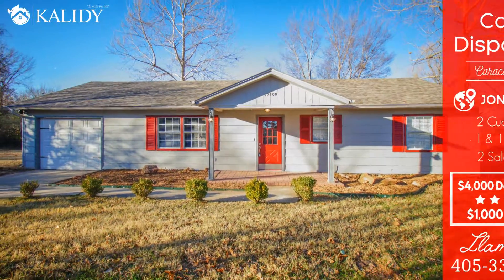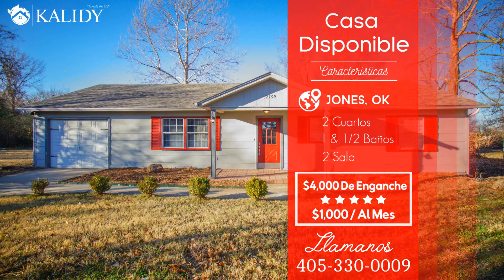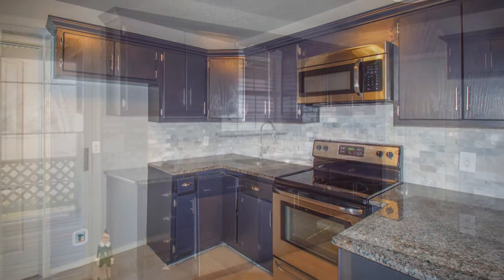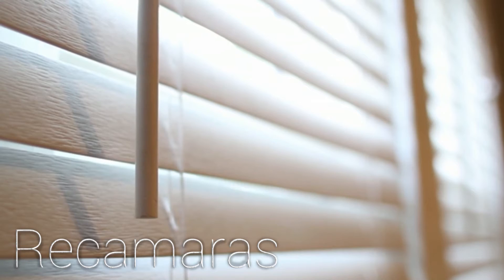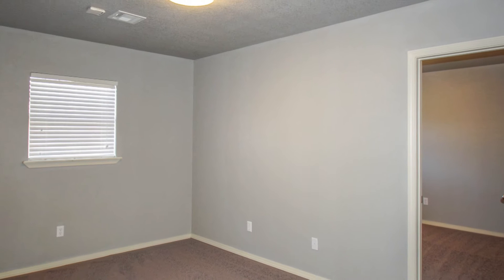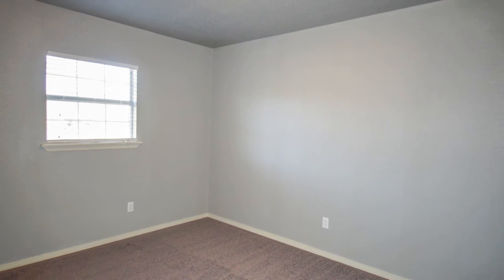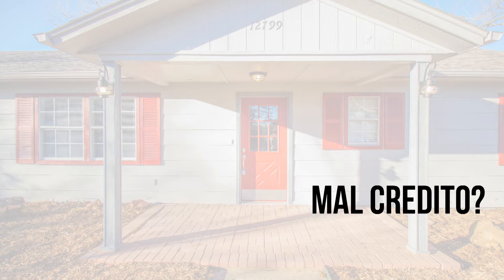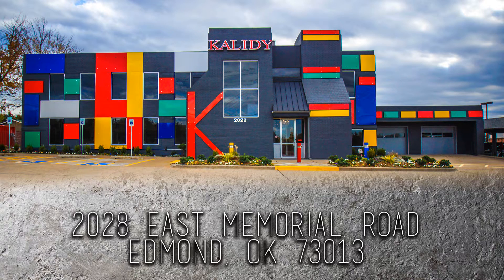Kalidy Homes (Español): 12799 Selders ST, Jones, OK 73049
Home Available for Rent
- Kalidy Homes: 12799 Selders ST, Jones, OK 73049
$1,000/Mes
$4,000 De Enganche

Esta casa recibió el tratamiento completo Kalidy, lo que significa que la hermosa casa ha sido remodelada del piso para arriba, literalmente!

• Barrio tranquilo
• 2 dormitorios amplios
• Encimeras de granito
• 1 & 1/2 Baño moderno
• Espacio de piso abierto
• Diseño Hermosa de cocina
• Actualizado accesorios de iluminación
• 2 salas completas

Asegurese de visitar @ " para mas casas disponibles.